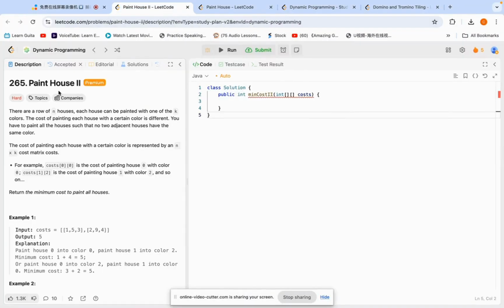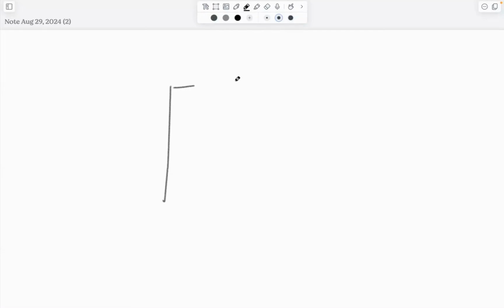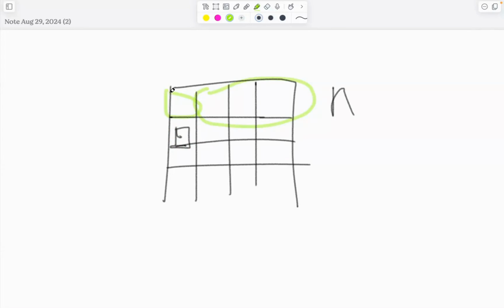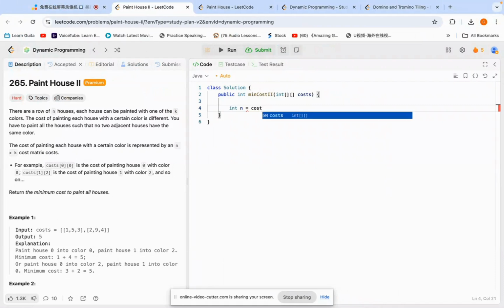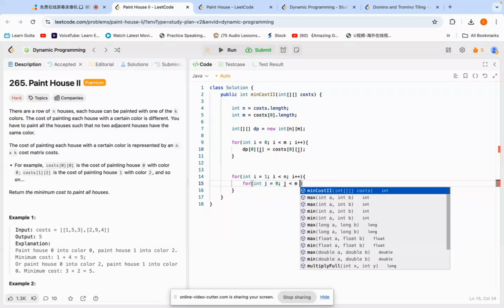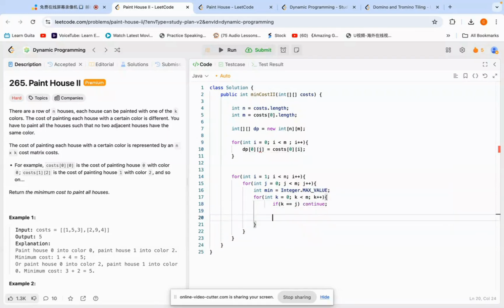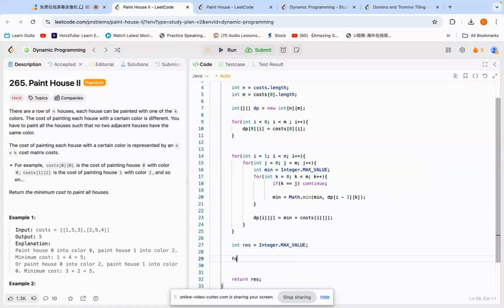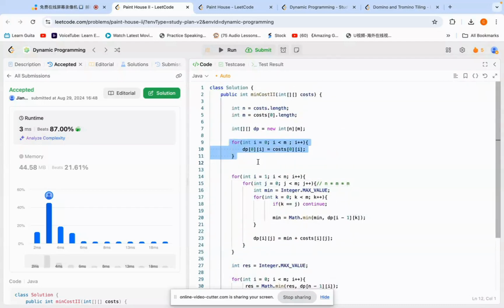265. Paint House II.